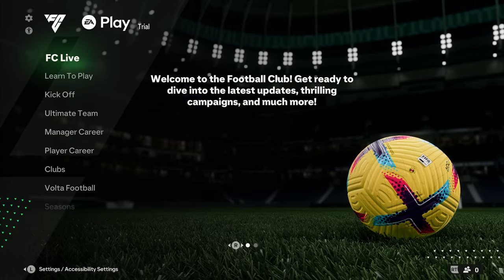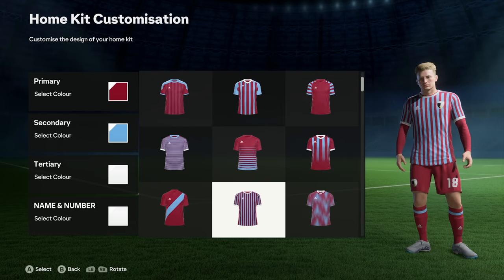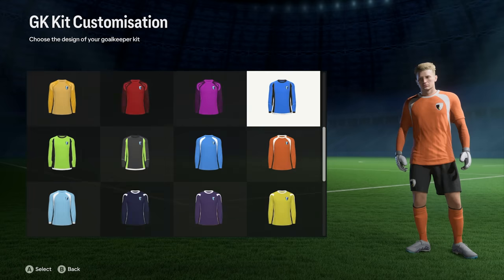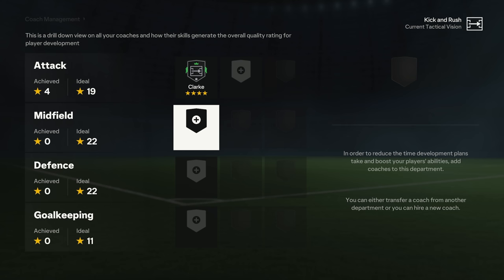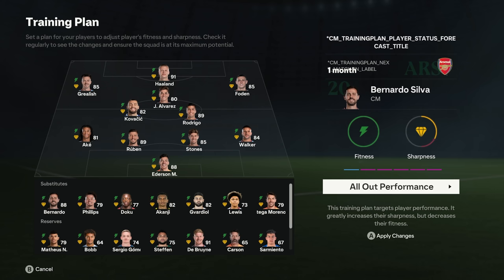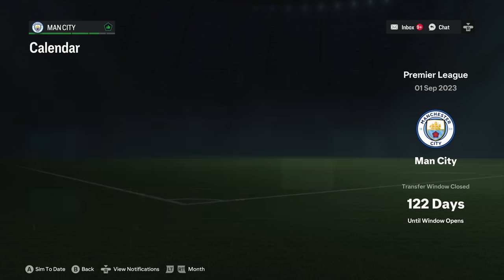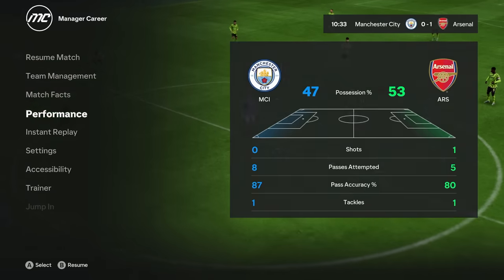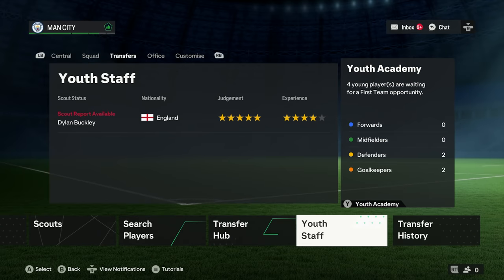I PLAYED FC 24 Career Mode - Is It Good Or Bad?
Today i give you my first impressions on EA Sports FC 24 Manager Career Mode.

🔴 If You want to shout me a coffee, you can send a donation to my PayPal

Thank you to my channel members for your support: Cristian